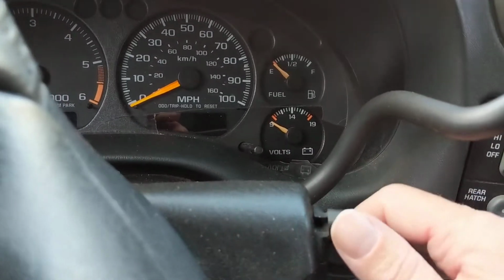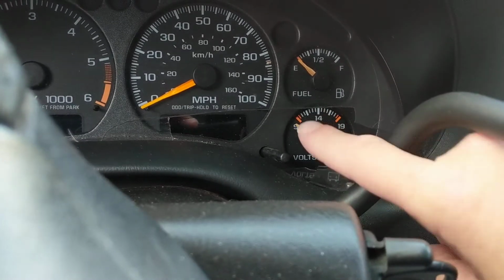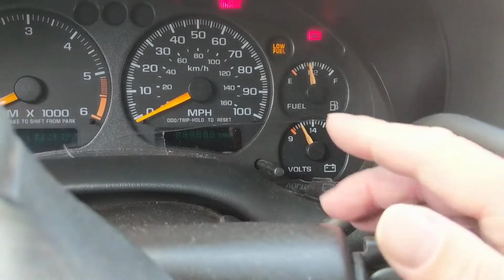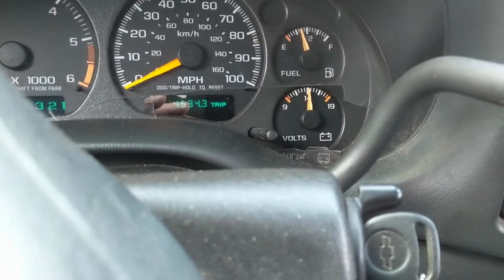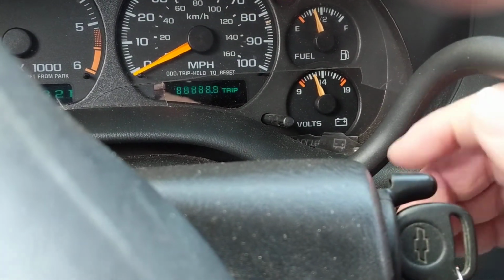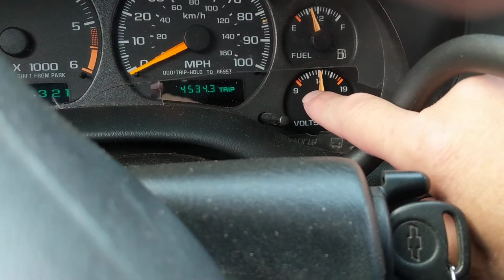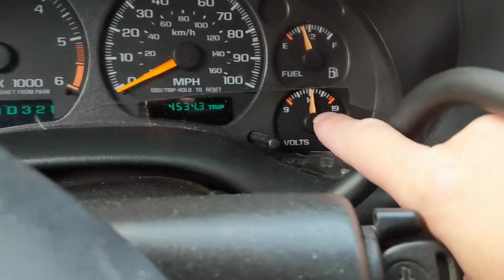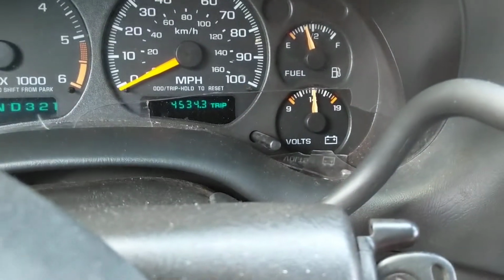NO START FOR VEHICLE HOW TO USE YOUR GAUGES TO DIAGNOSE PROBLEM part one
no starts for vehicle how to use your gauges this explains how to use your voltage gauge to see how much the condition of the battery is if it's 10.5 volts you need a boost if it's 12 volts it might be the relay or a voltage loss on the wire or a computer.